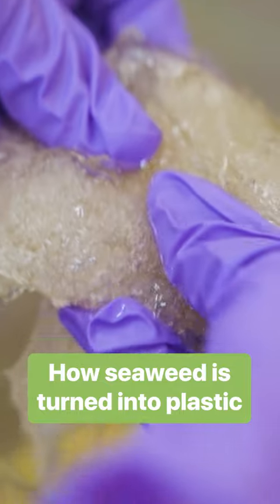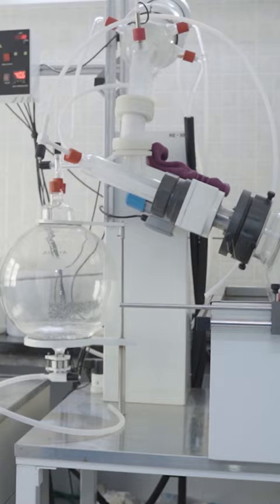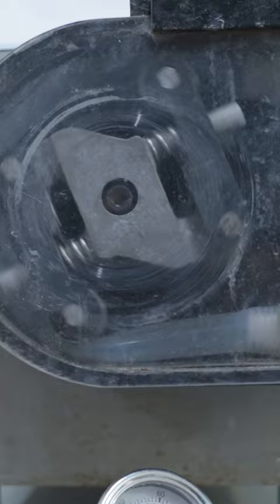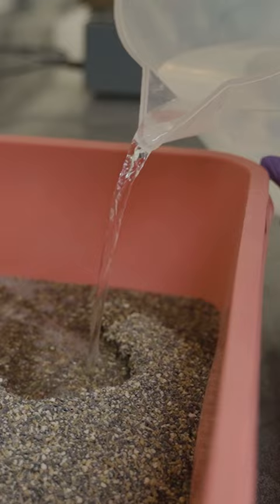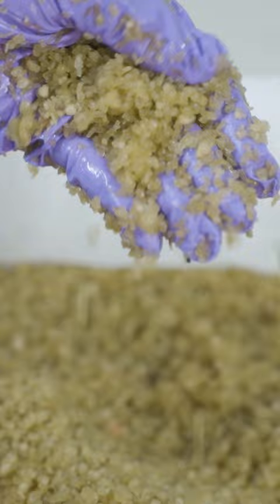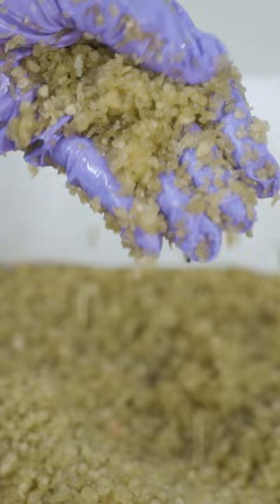This is how seaweed is turned into plastic.